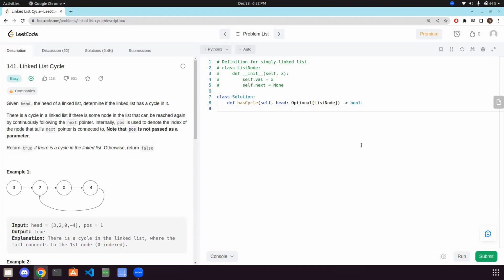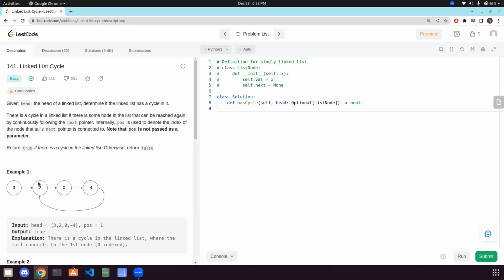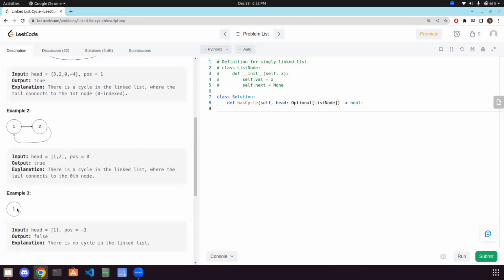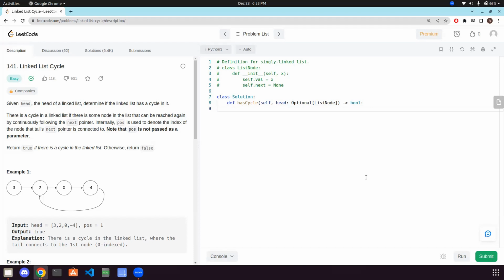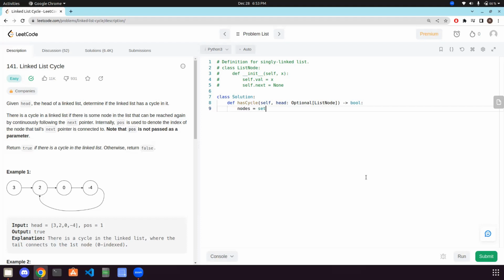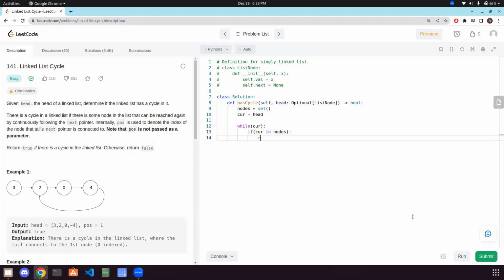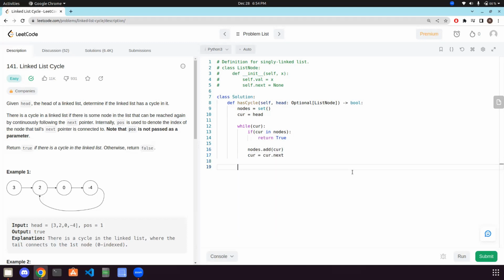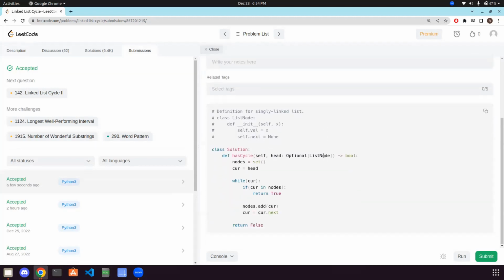Blind 75 - Linked List Cycle